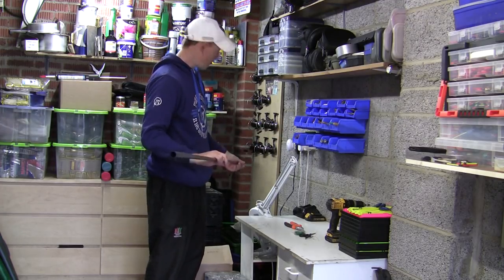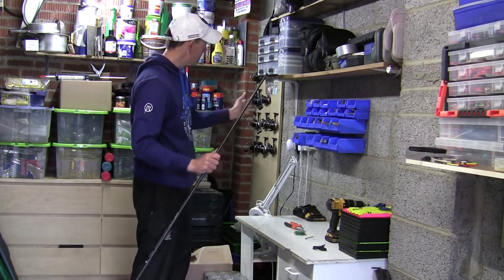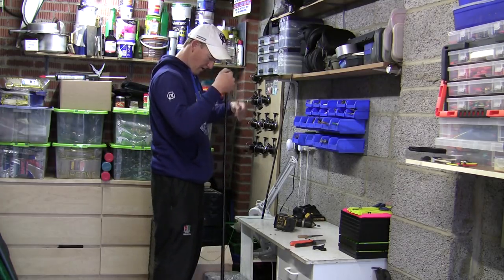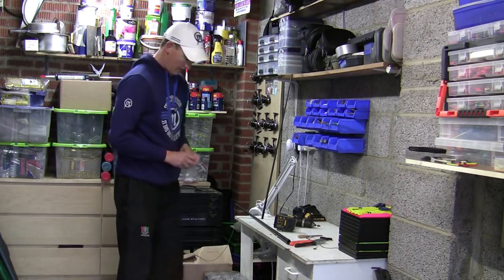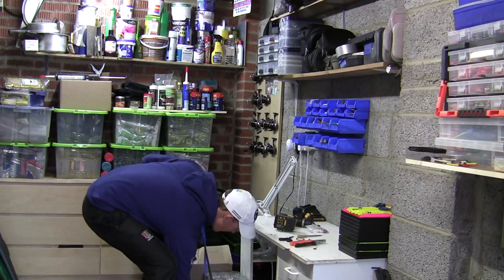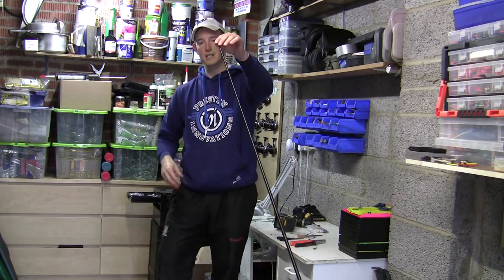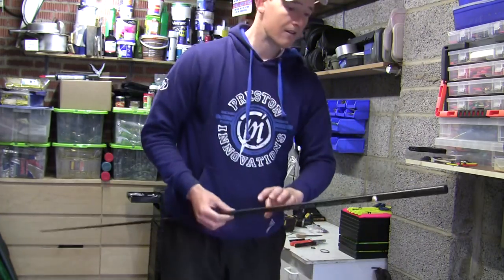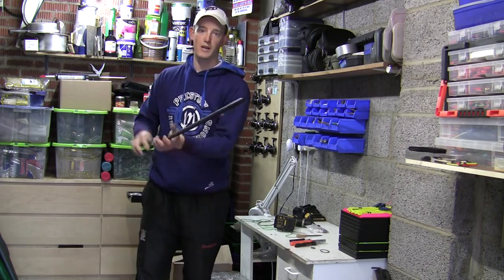Elasticating your pole - Lee Kerry